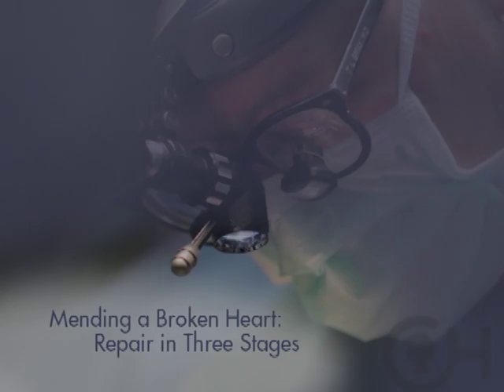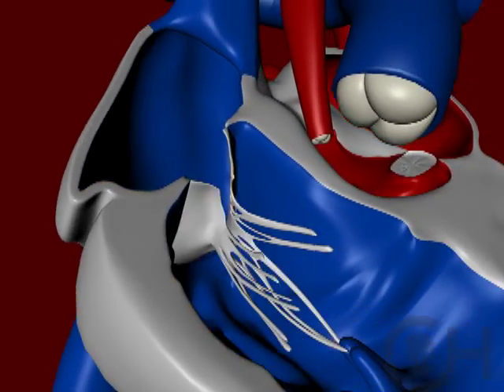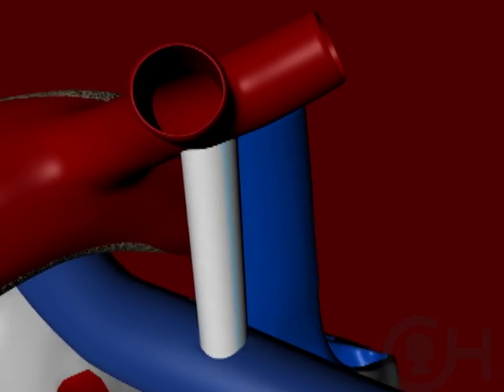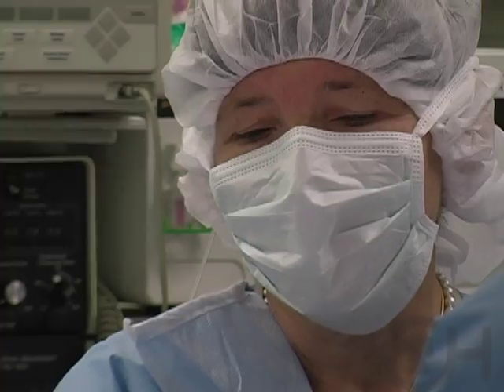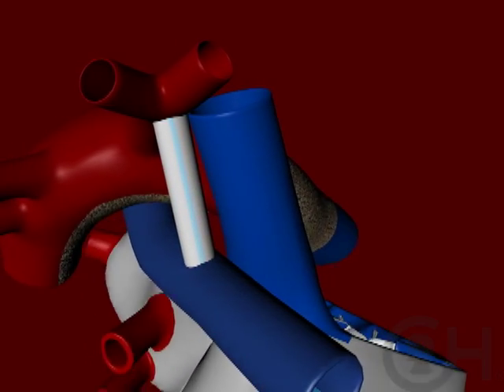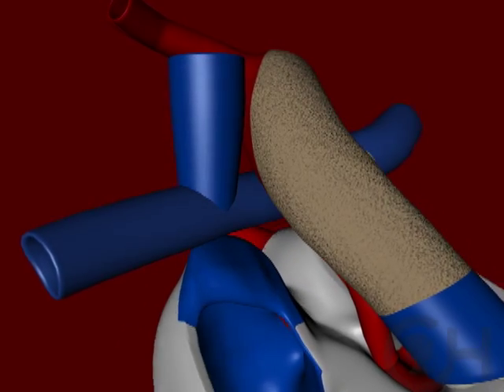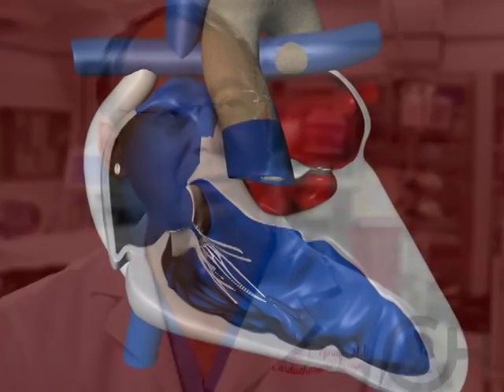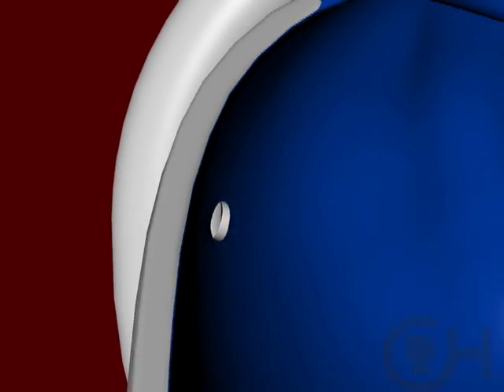Surgeries for Hypoplastic Left Heart Syndrome - HLHS (4 of 5)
Pediatric cardiologists and surgeons from The Children's Hospital of Philadelphia discuss the three stages of surgery commonly involved in the reconstruction of the heart in children with hypoplastic left heart syndrome (HLHS), which include the Norwood procedure and the Fontan operation. The three stages of surgery generally occur at birth, at 3-6 months and at 2-3 years of age. Watch the CHOP doctors explain the goals of the different operations, what to expect during the procedure and what to expect after surgery.

Learn more about how HLHS is treated at The Children's Hospital of Philadelphia